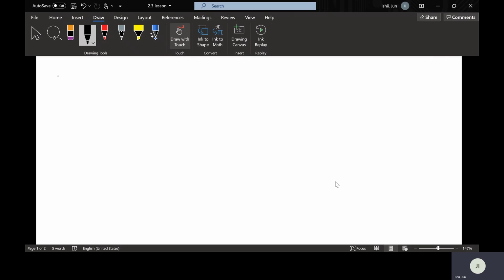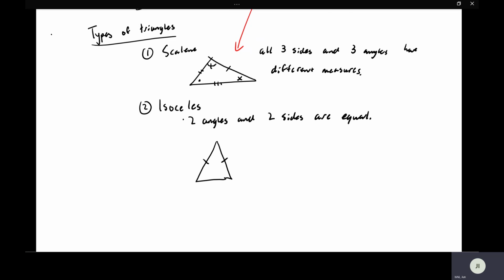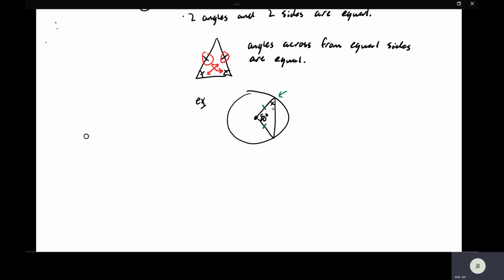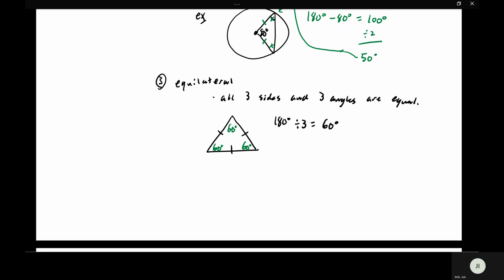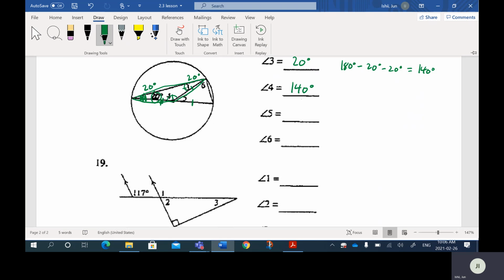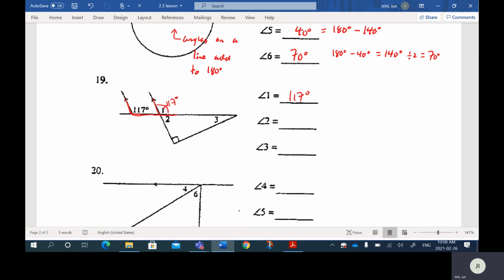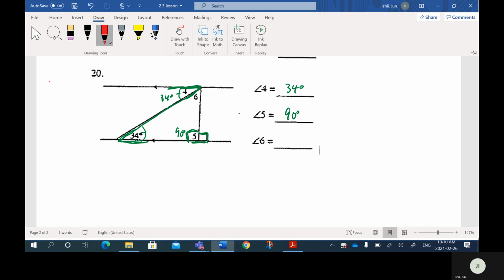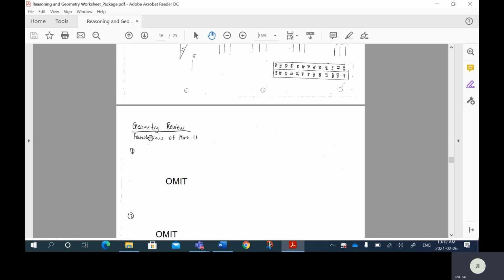2 3 Angle Properties of Triangles